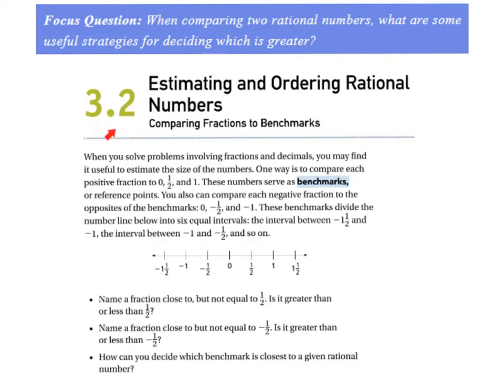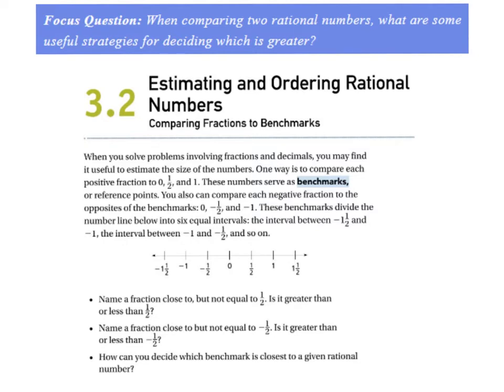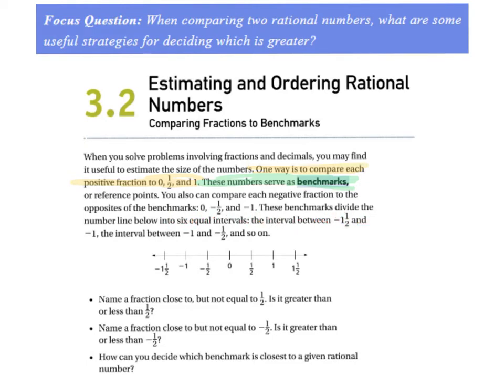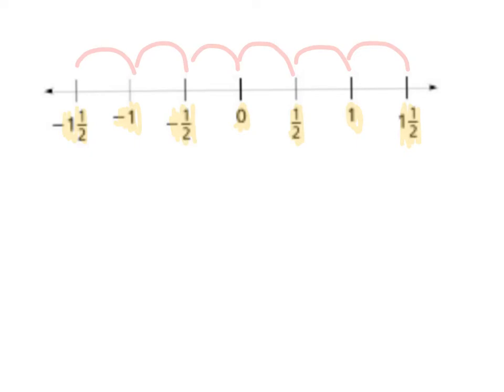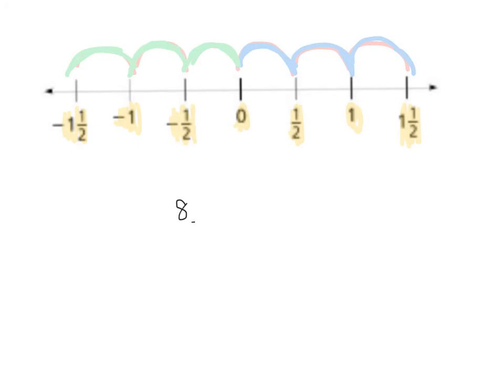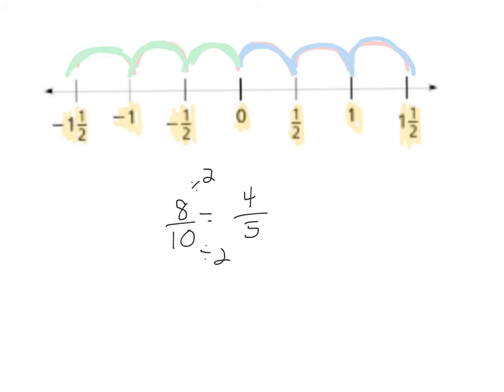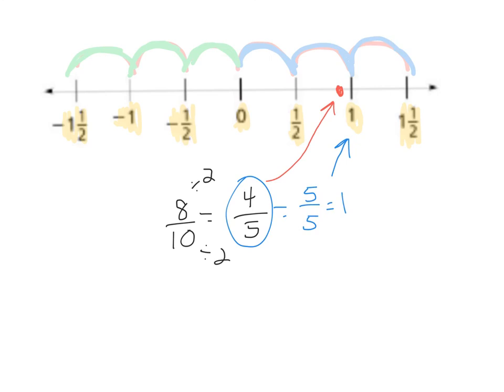3.2 Comparing and Ordering Rational Numbers